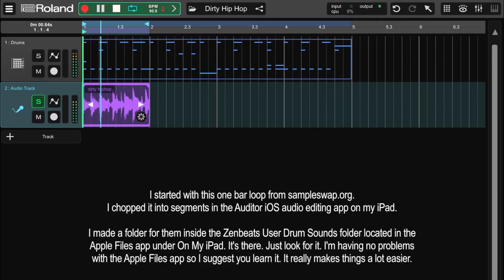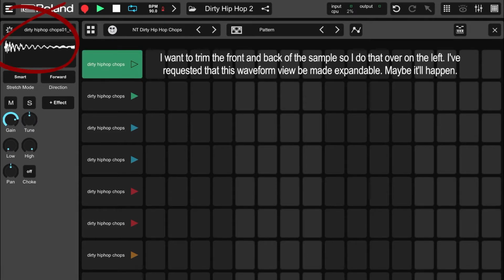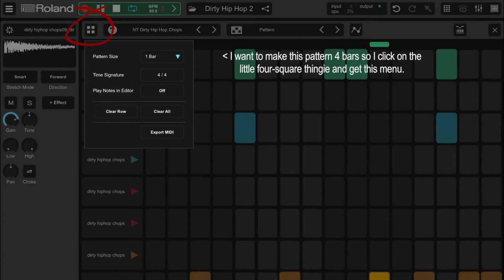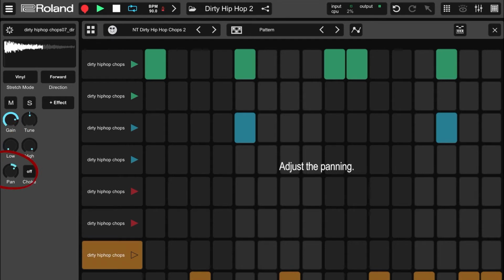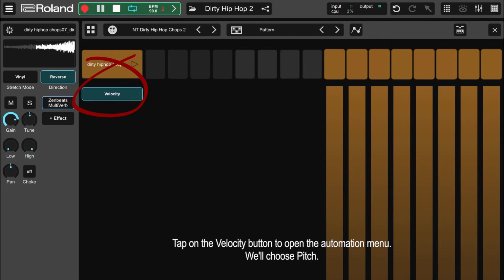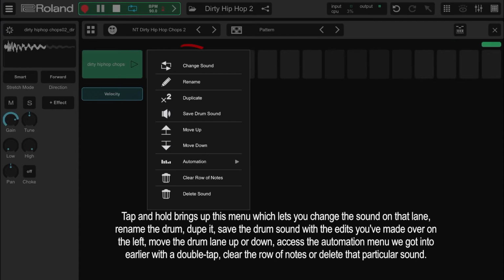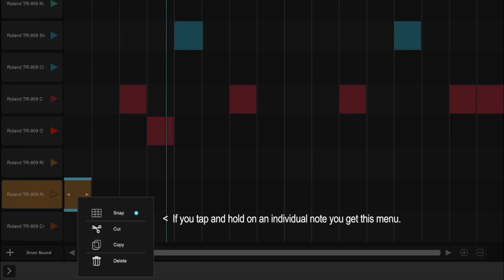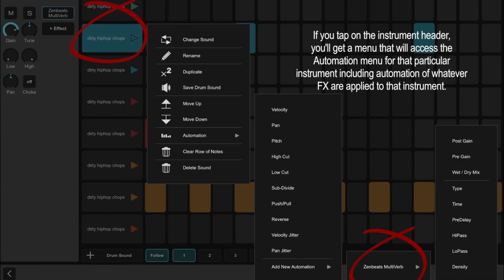TUTORIAL - Creating a Drum Kit and Feature Review in Zenbeats Drum Machine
The information given in my videos applies pretty much to all platforms other than differences related to specific platform functions. This tutorial shows how to create a drum kit in Roland Zenbeats and runs through some of the Zenbeat Drum Machine features. I use Zenbeats on my iPhone, iPad and Mac Pro. It's also available on Windows and Android. I use Auditor by Living Memory Software on iOS for general audio editing, creating loops, slicing beats, and much more. Thanks!